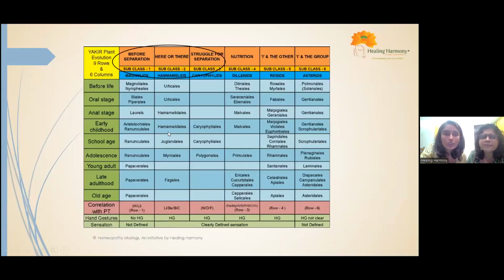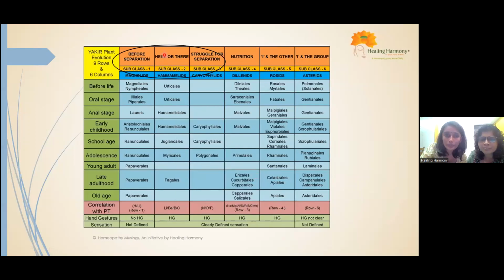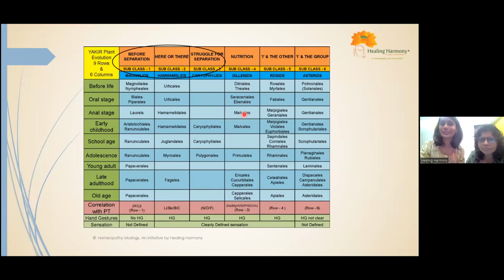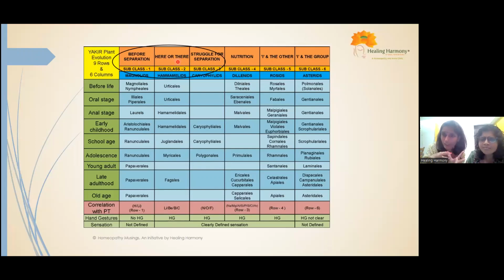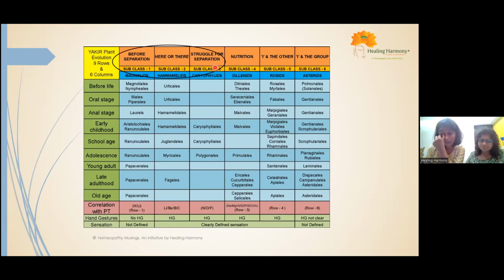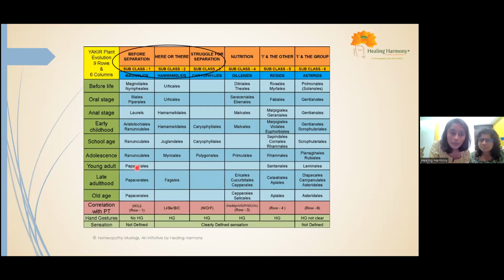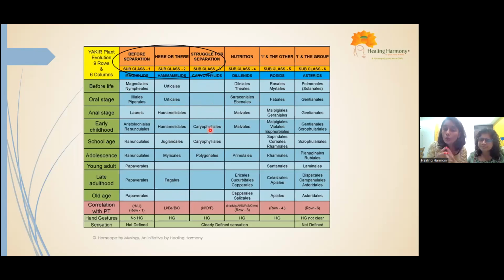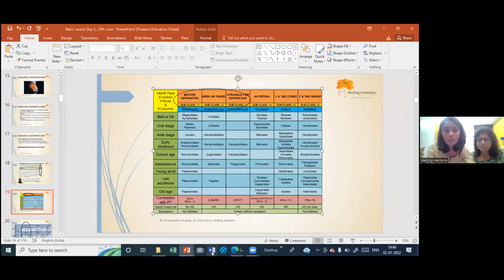Plant Subclass 3 Understanding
In-depth group wise study of each subclass of Plants – Dicots, Monocots & Ancient Plants

For any questions:
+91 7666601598